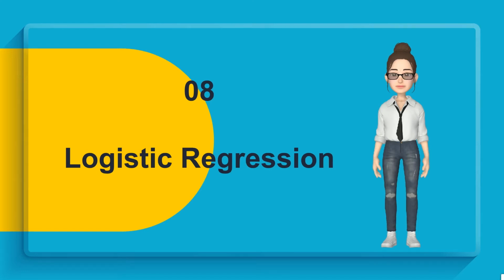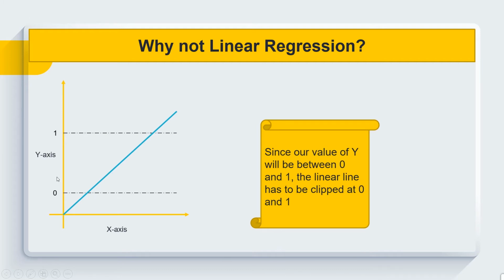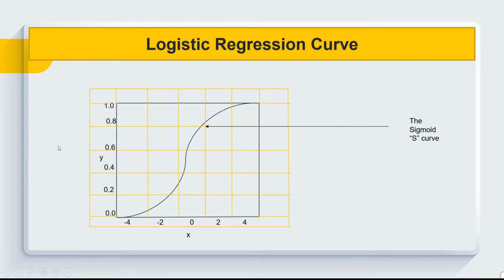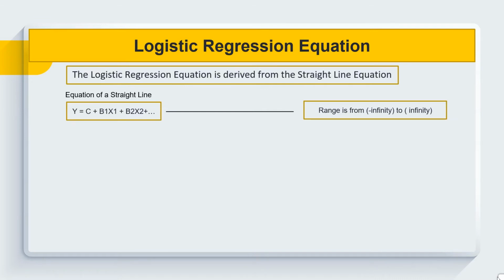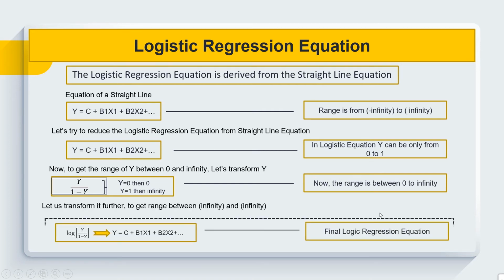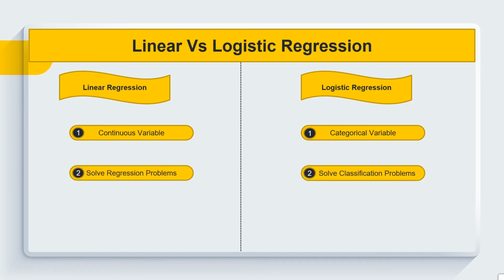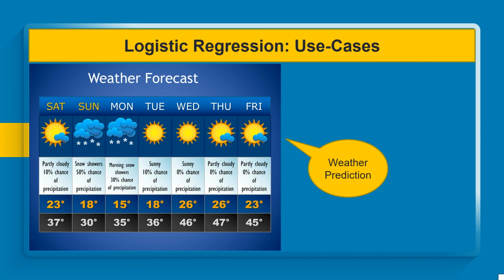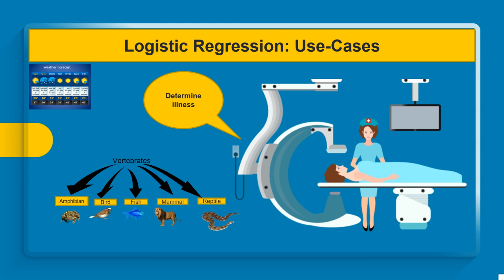Logistic regression Machine learning | machine learning tutorial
In this tutorial, we will cover the below-mentioned topic.
1. What is Logistic regression and why do we use it?
2. Difference between Logistic Regression and Linear regression
3. Logistic Regression Curve
4.Logistic Regression: Use-Cases'